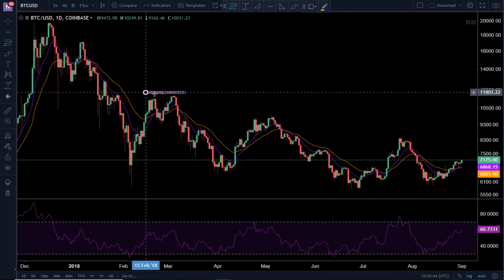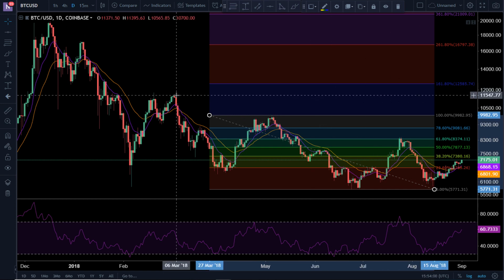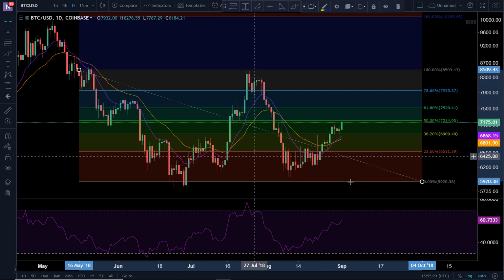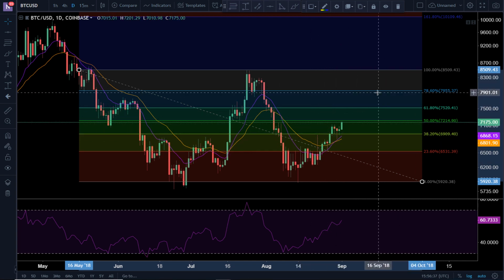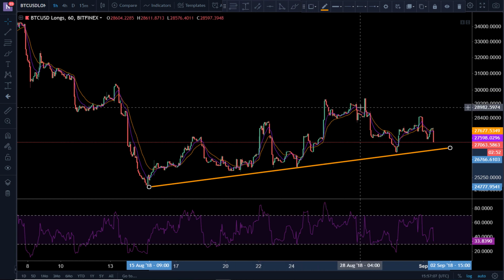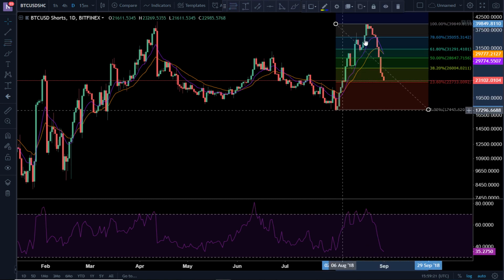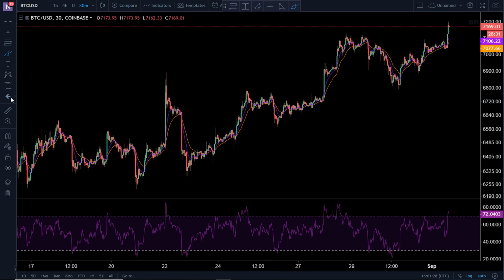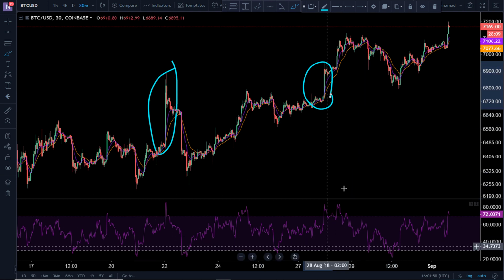(9/1/18) Bitcoin Daily Chart Analysis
Hey guys! The great news is we just broke-out over the 7150 resistance level which is fantastic! I just wanted to share some of my thoughts on the broader term picture of Bitcoin as we're yet again curling back off of the 6k area lows, and what that could mean.